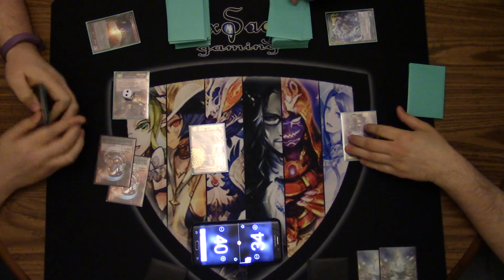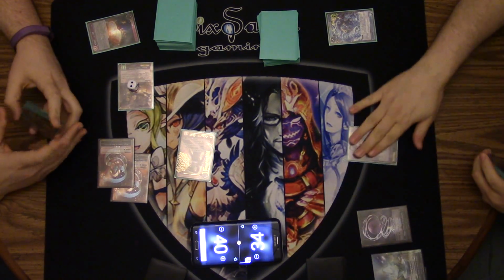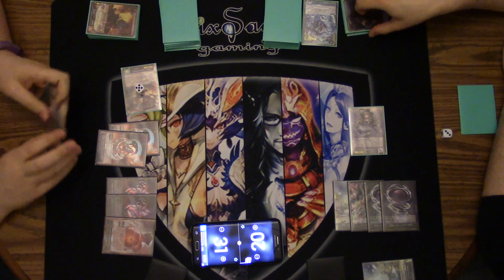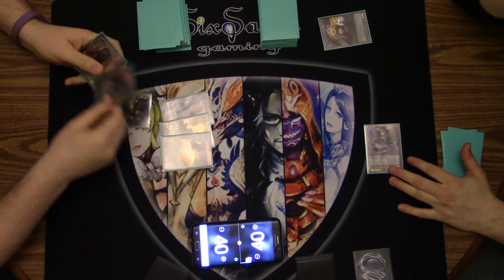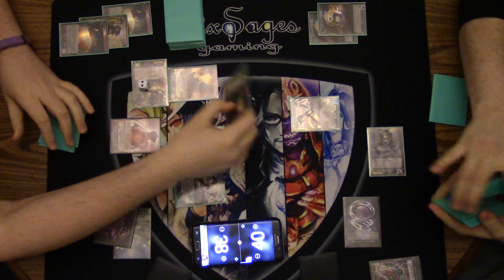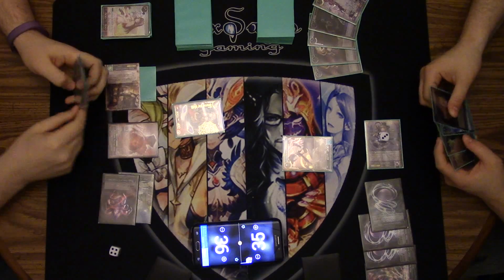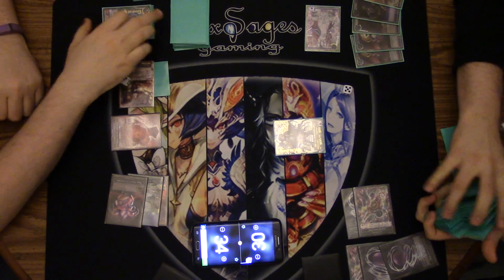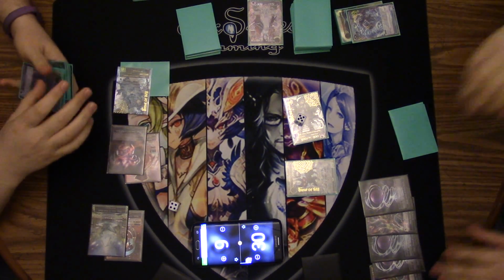Six Sages Gaming Duel Series - Necromancy RR VS GIll Lapis Control [G2/G3] (Force of Will TCG)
Necromancy Rush RR VS Gil Lapis Control [Game 2 & 3]

Alright back with some side boarding options! Dark Alice is a great tool to eat away at the graveyard and hopefully win us the game by clearing a few threats on the board and becoming a huge body. In Game 3 Matt finally figures out the deck and the lines of play to take it Leave us some comments below about the next video series you guys want to see!

your Force of Will needs and more!